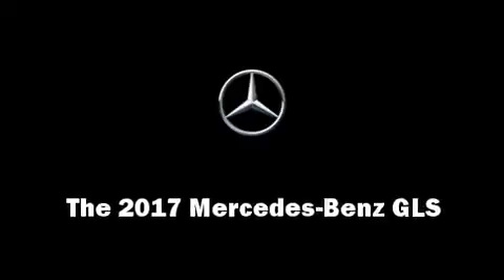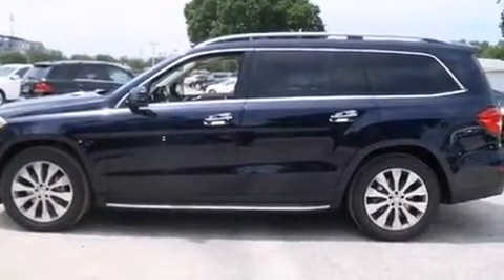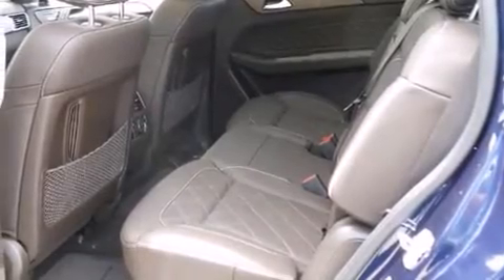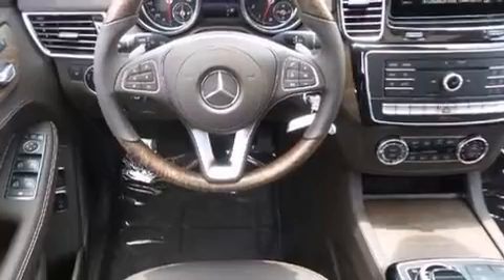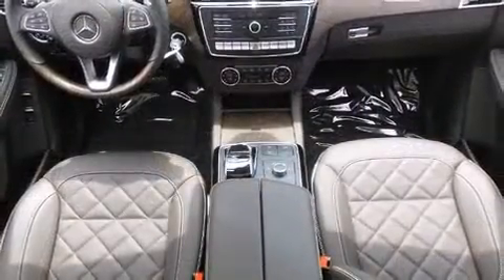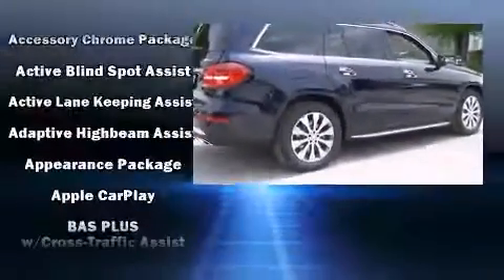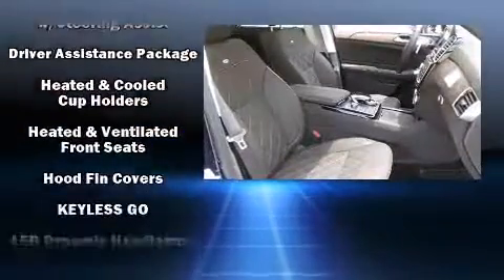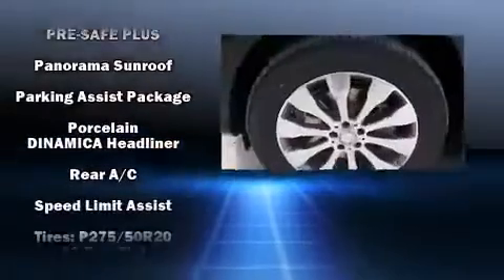2017 Mercedes-Benz GLS GLS450 4MATIC in Tampa, FL 33614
4400 North Dale Mabry Highway

Under the hood you'll find a 6 cylinder engine with more than 300 horsepower, and load leveling rear suspension maintains a comfortable ride. Well tuned suspension and stability control deliver a spirited, yet composed, ride and drive A turbocharger is also included as an economical means of increasing performance. Mercedes-Benz prioritized comfort and style by including: leather upholstery, power front seats, speed sensitive wipers, front dual-zone air conditioning, illuminated running boards, turn signal indicator mirrors, and a blind spot monitoring system. Third row seats provide an even greater maximum passenger capacity. For drivers who enjoy the natural environment, a power moon roof allows an infusion of fresh air. Audio features include a CD player with MP3 capability, steering wheel mounted audio controls, A 10 gigabyte hard drive, and 14 speakers, providing excellent sound throughout the cabin. Mercedes-Benz ensures the safety and security of its passengers with equipment such as: dual front impact airbags with occupant sensing airbag, head curtain airbags, traction control, brake assist, anti-whiplash front head restraints, ignition disabling, an emergency communication system, and 4 wheel disc brakes with ABS. Adaptive cruise control maintains a pre set distance behind the car ahead of you, simplifying highway driving and enhancing safety. We know that you have high expectations, and we enjoy the challenge of meeting and exceeding them! Please don't hesitate to give us a call.